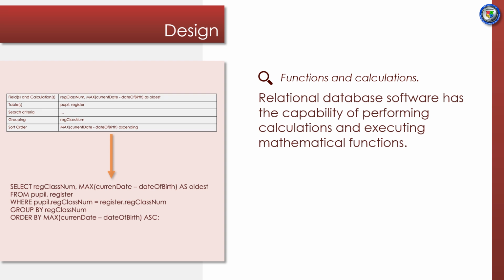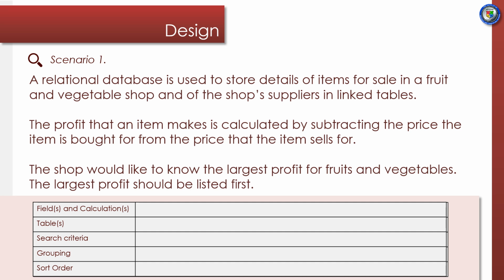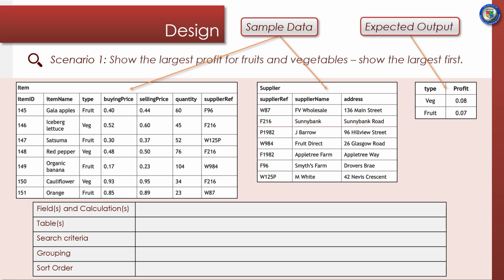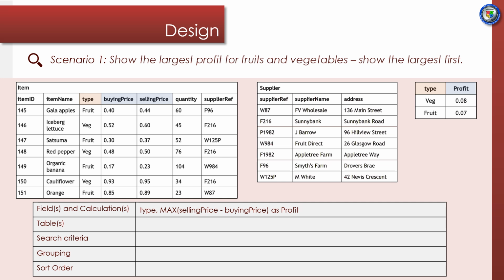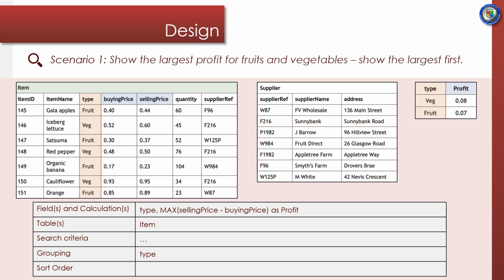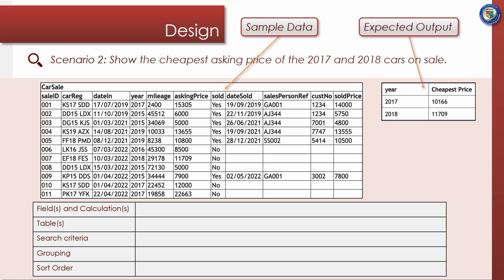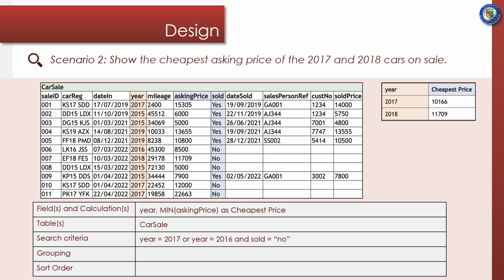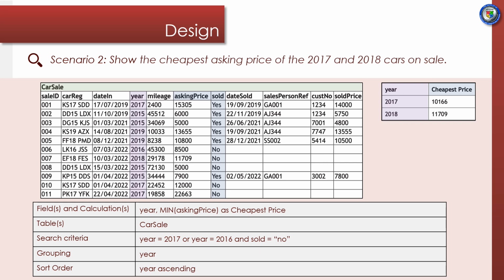Design - Queries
In this video we will look at how we design an SQL query by extracting key information from a scenario.